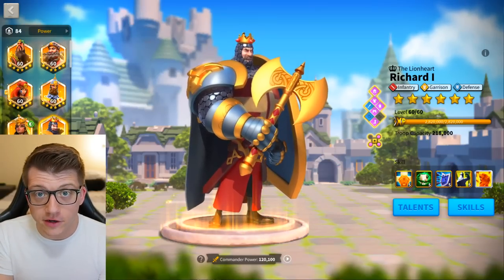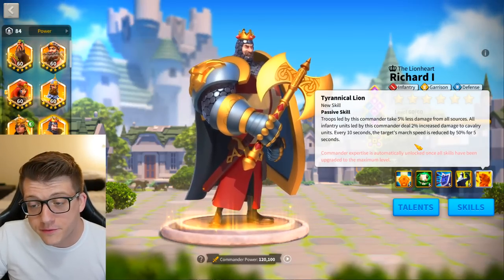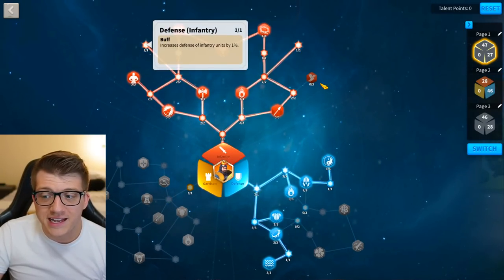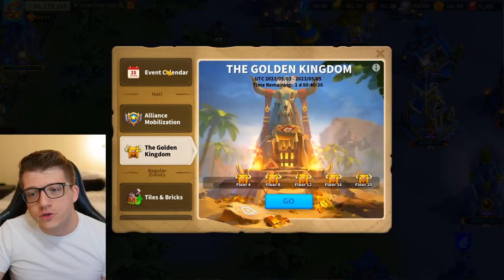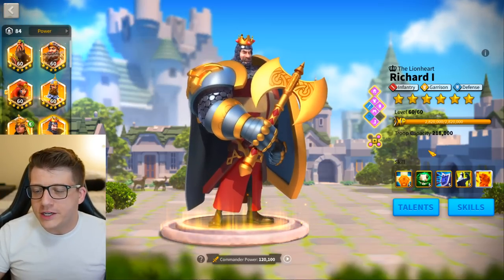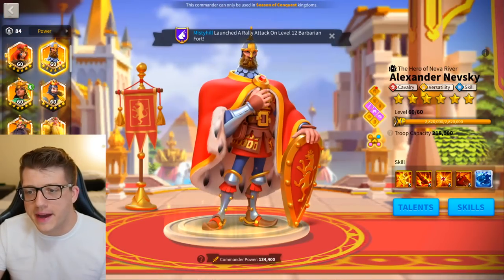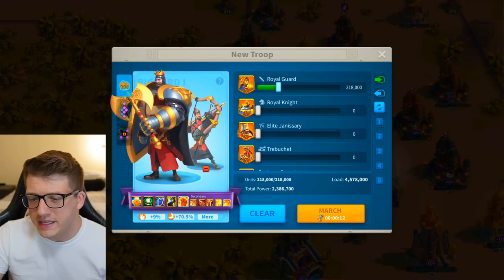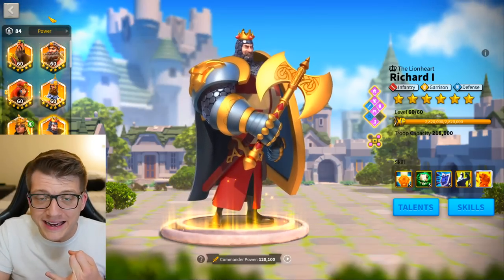Is Richard STILL GOOD in 2023? Rise of Kingdoms Richard Guide, Talent Builds, & Relic!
Chapters:
0:00 Intro and Disclaimer
0:38 Richard Skills Overview
3:42 Richard Talent Tree Builds
7:59 The PROS of Richard & RELIC
13:34 The CONS of Richard
15:14 Should You 5111? 5511? Expertise?
16:10 Best Commander Pairs for Richard
20:05 One SECRET Pairing for Richard